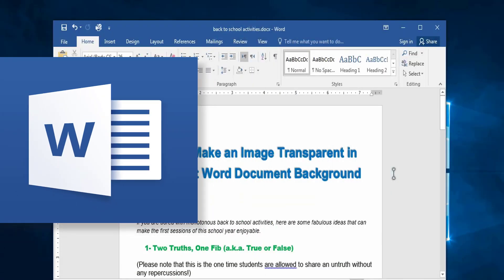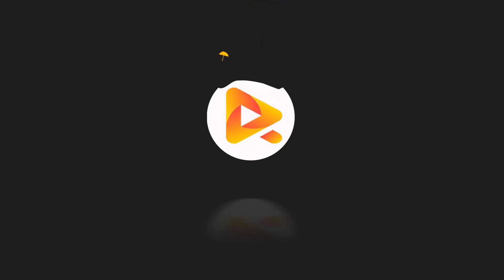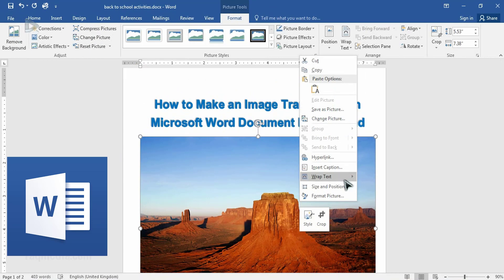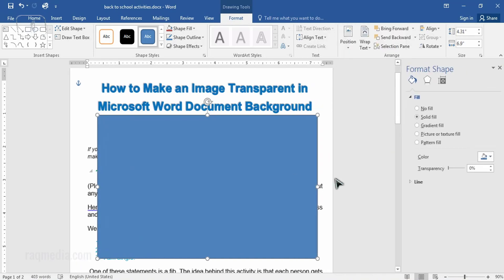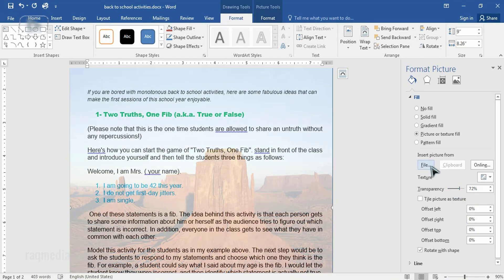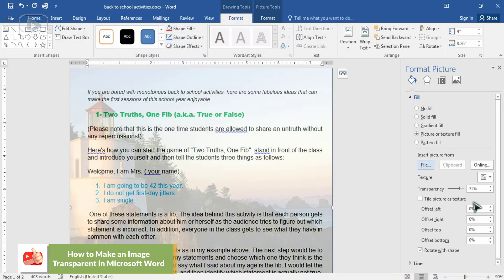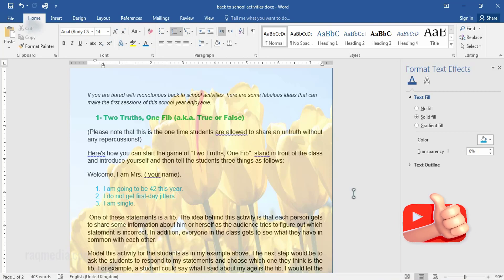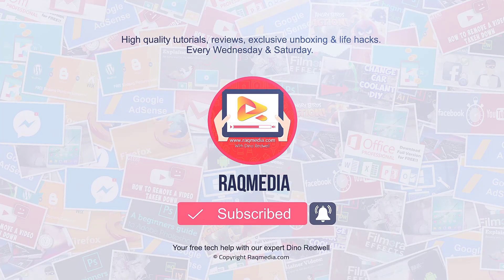How to Make an Image Transparent in Microsoft Word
In this tutorial, we're going to learn how to make an image transparent in Microsoft Word all editions. How to create a watermark only to the selected page in word - Picture watermark.

How to create a watermark in word. Picture watermark. How to Remove the Background of a Picture. How to Make an Image Transparent in Microsoft Word Document Background. How to Remove Background From Product Photo Without Photoshop. How to remove background of any image on MS Paint.